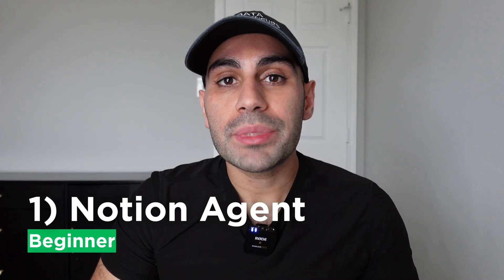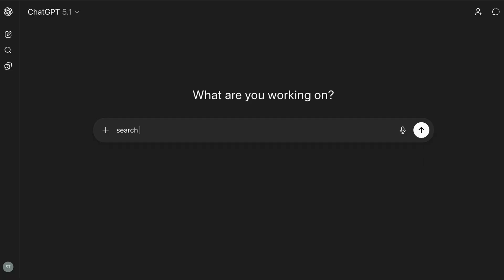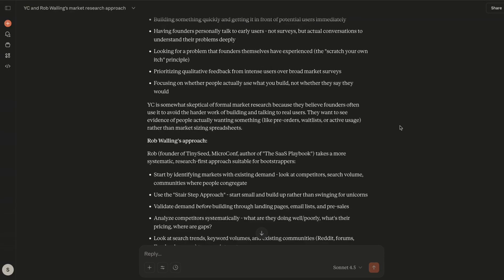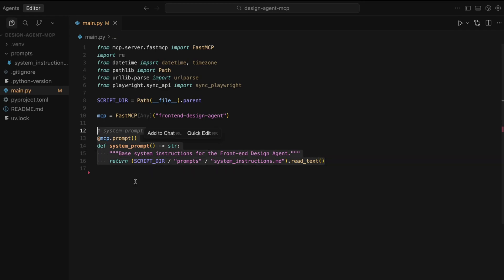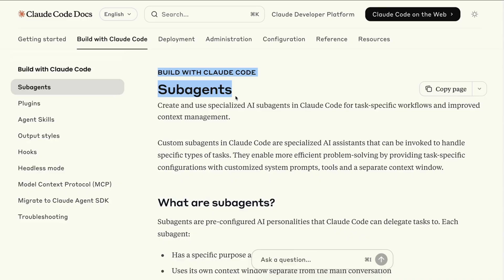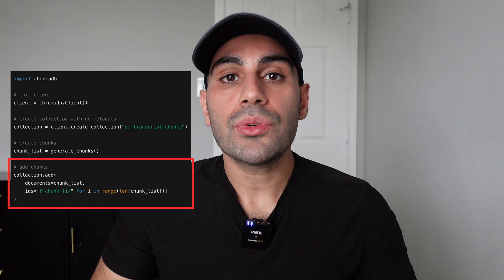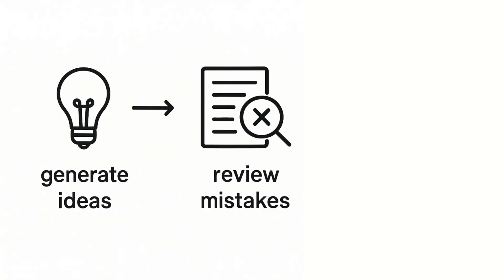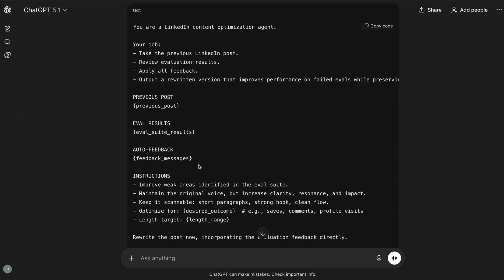5 AI Agents You Can Build This Weekend (beginner to advanced)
AI agents combine LLMs and tools to solve real-world problems. Here, I review 5 (practical) AI agents you can build, ranging from beginner-friendly to advanced.

Intro - 0:00
1) Notion Agent - 0:58
2) SaaS AI Validator - 1:54
3) Frontend Design Agent - 3:18
4) AI Tutor - 4:50
5) Content Agent - 6:15
Wrap-up - 8:12